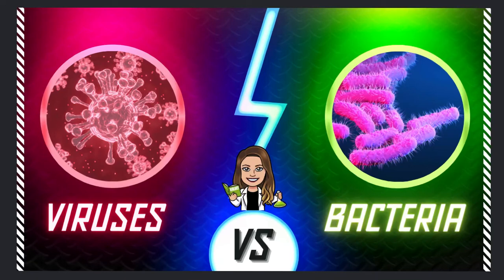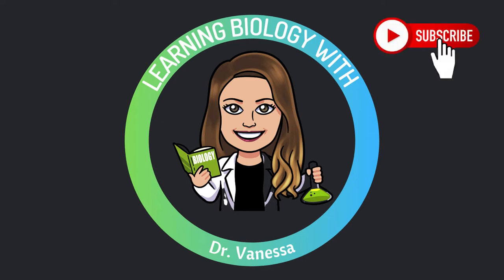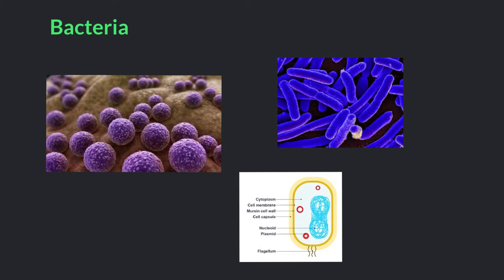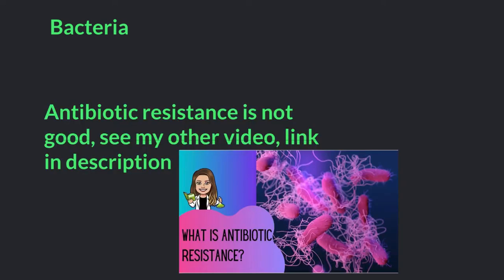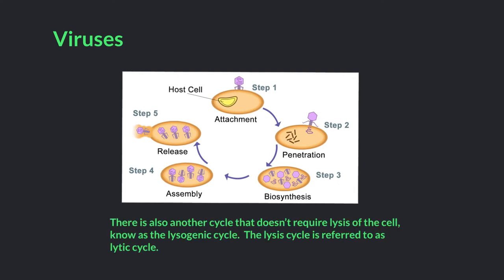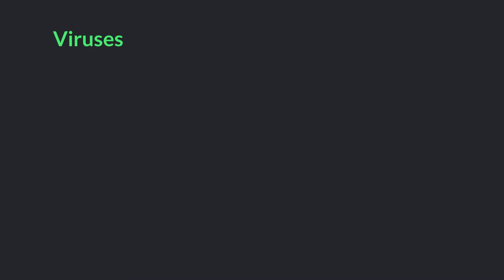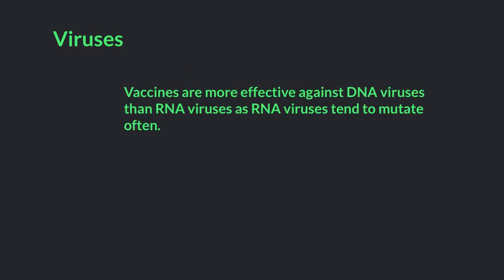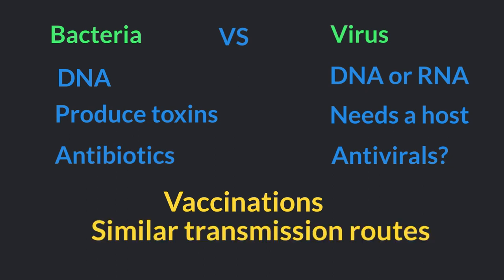Virus vs Bacteria: What's the Difference?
Learn about the difference between virus and bacteria in this video!

Virus vs. Bacteria.  We all know that both viruses and bacteria can make us sick.   We've heard of a viral infection or a bacterial infection, but what is the difference between a virus or bacteria?  How do they differ between how they cause infection and how they can be treated?  In today's video, we are going to cover just that!